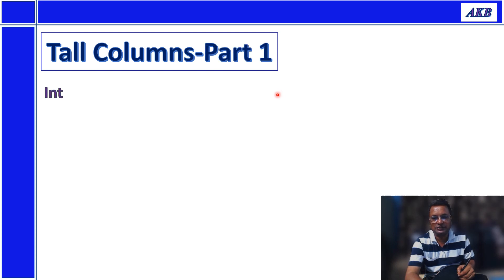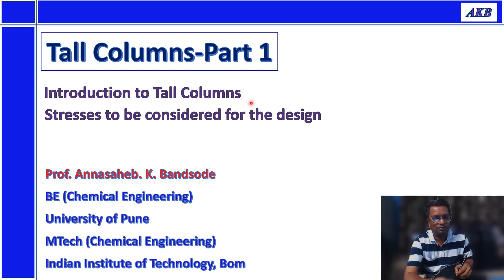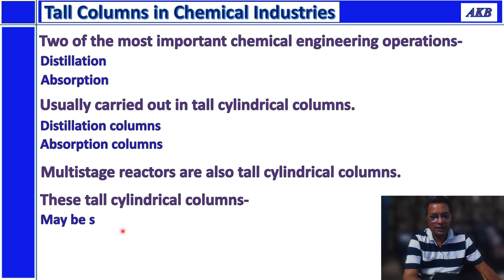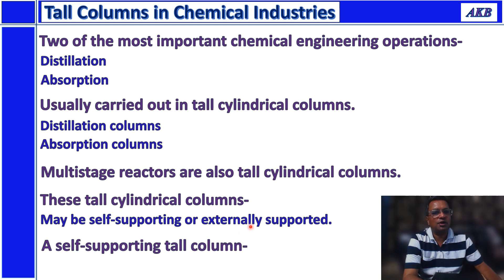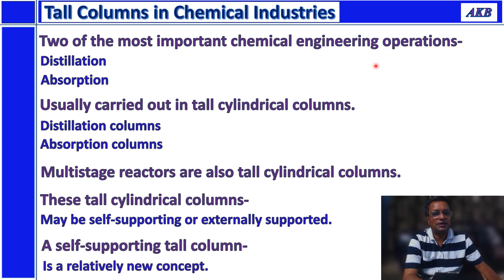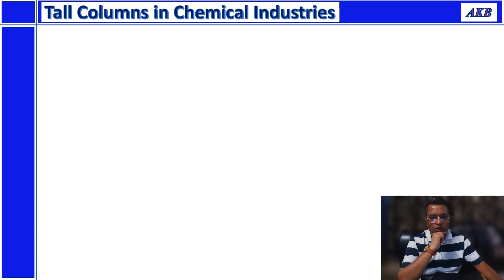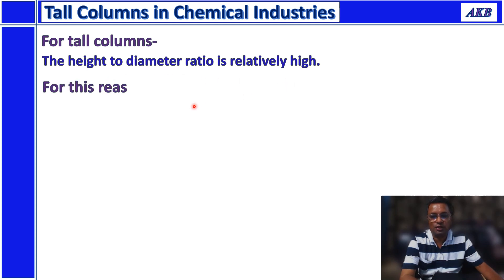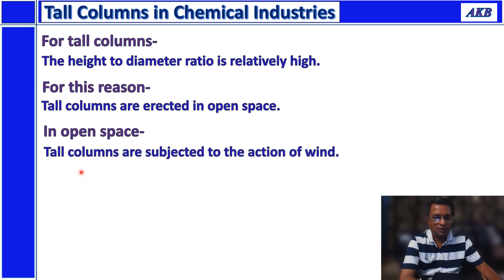Tall Columns Part 1: Introduction to tall columns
Tall columns are introduced and stresses to be considered during their design are discussed.